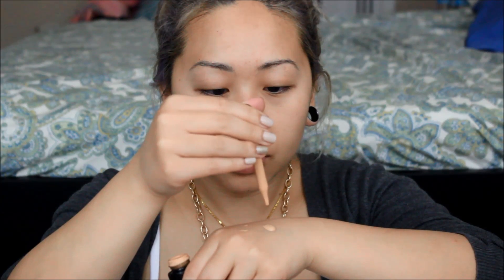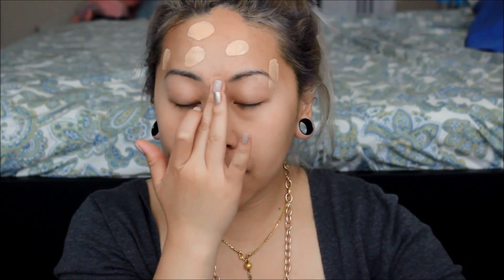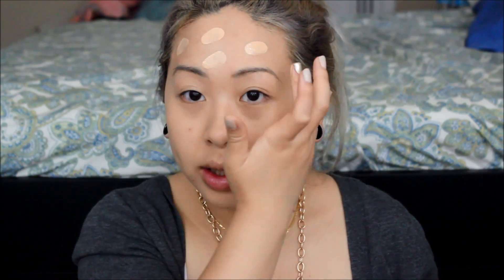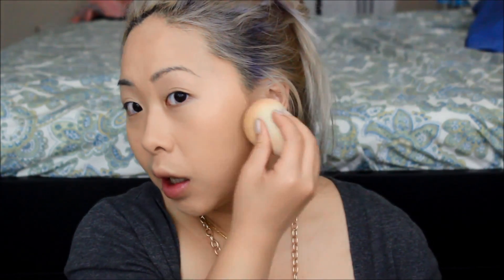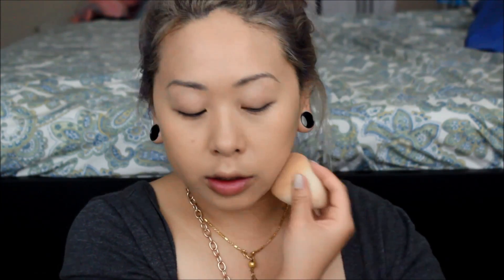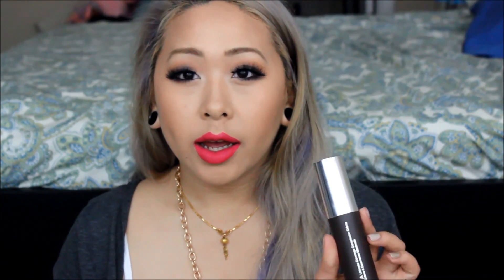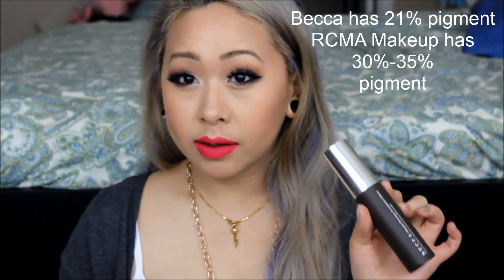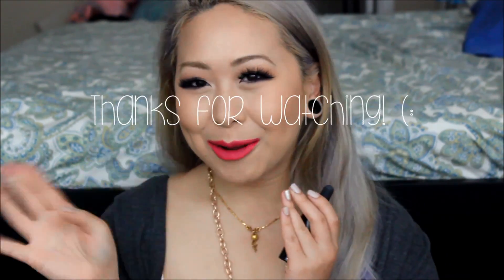CoverFX Custom Cover Drops Review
Hope you all enjoy! xx

CoverFX Custom Cover Drops, $44.00 via Sephora.com